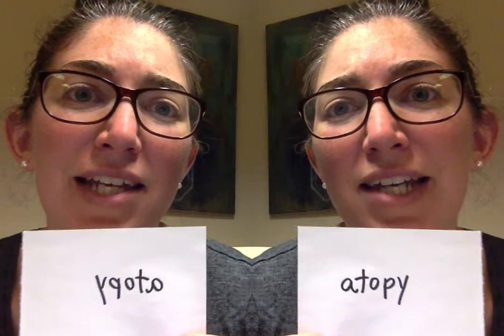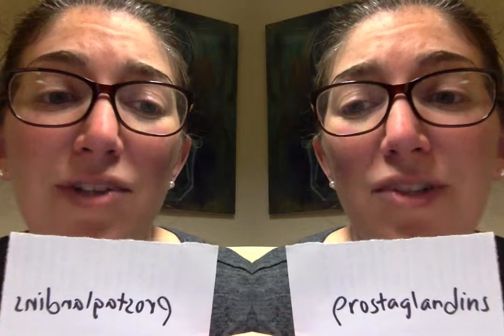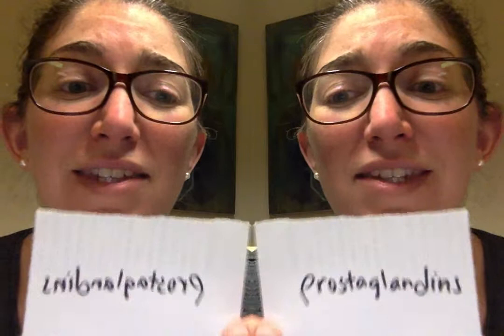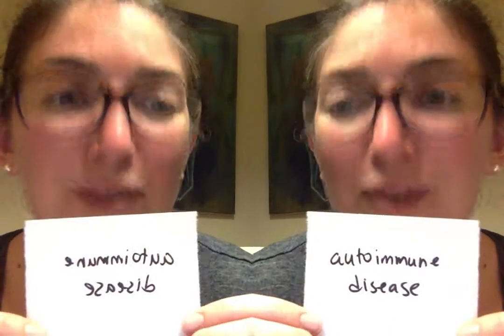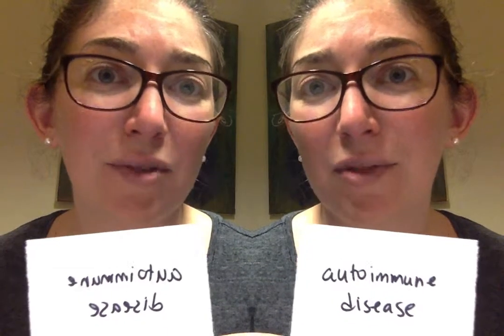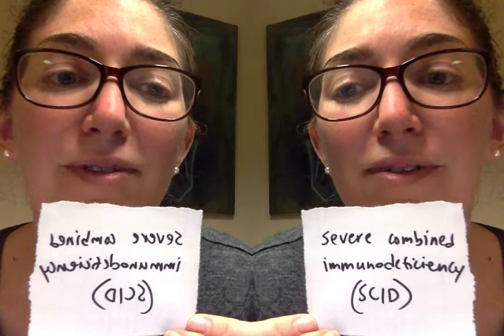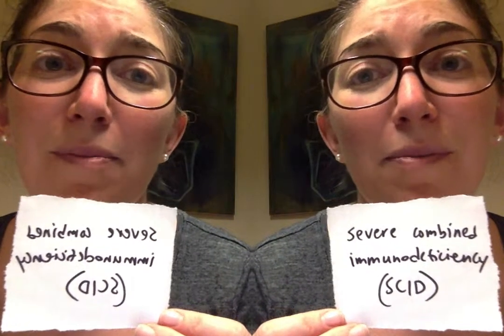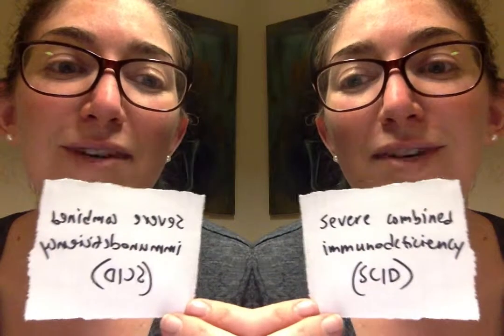BIO 201 Chapter 14 Vocab Video